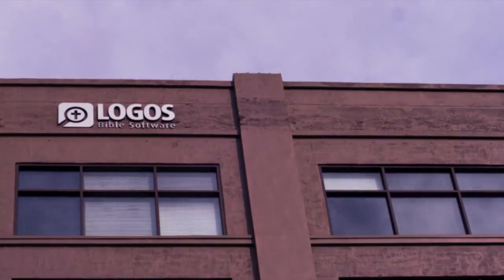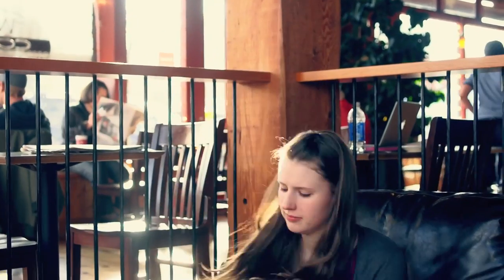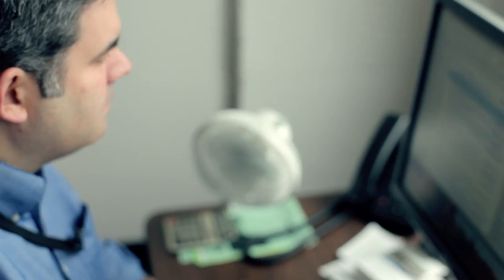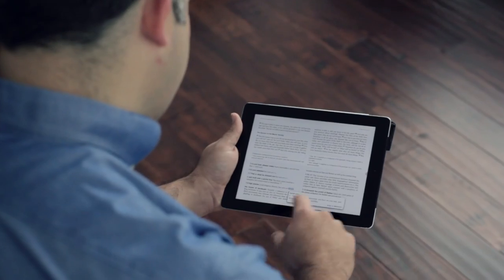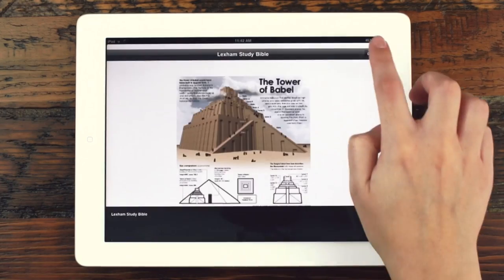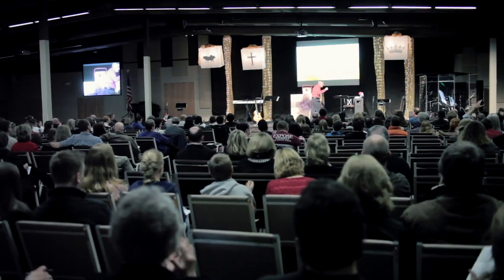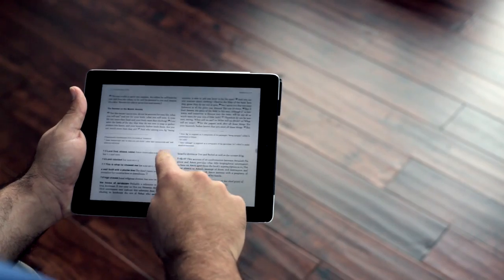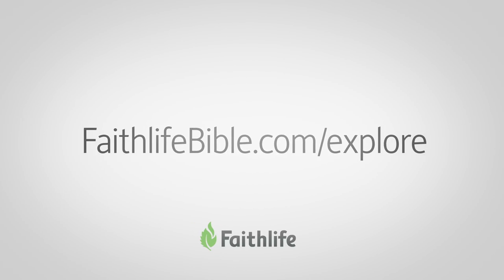Introducing Faithlife Study Bible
For a limited time, learn how to get your FSB free

The Faithlife Study Bible is ideal for your Bible study and Christian community. It works with several popular Bible translations. You can read it anywhere. It's always growing with new study notes, maps, and media. And the Faithlife community makes it perfect for your church, family, friends, and school.